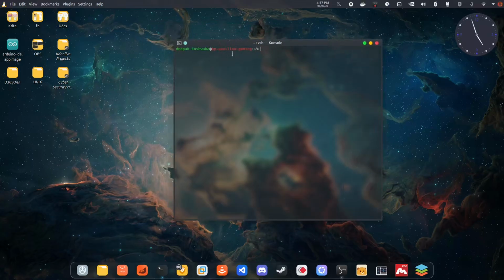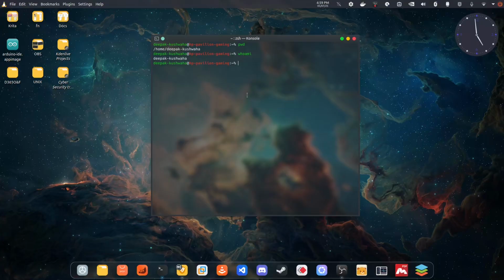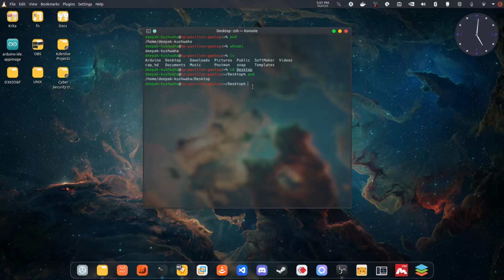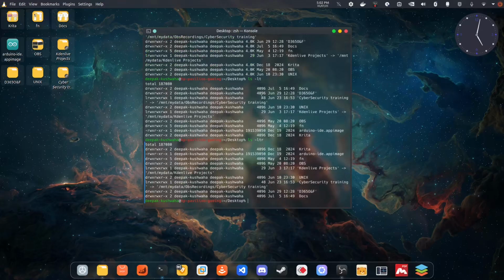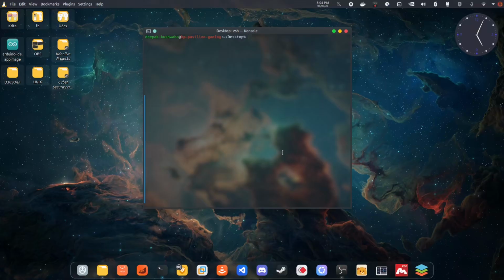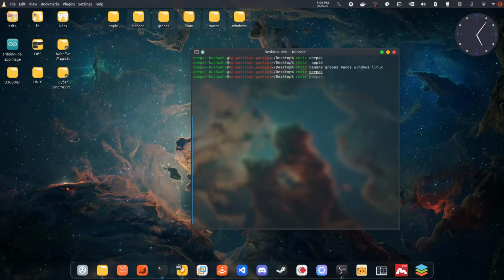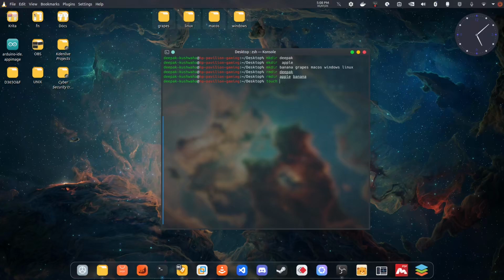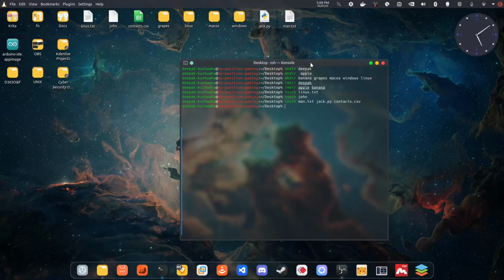Linux Commands for absolute Beginners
In this video, I walk you through some of the most basic but essential Linux commands every beginner should know. Whether you're just starting out with Linux or want to get more comfortable with the terminal, this video is for you.

No complex jargon , just follow me and see the results.